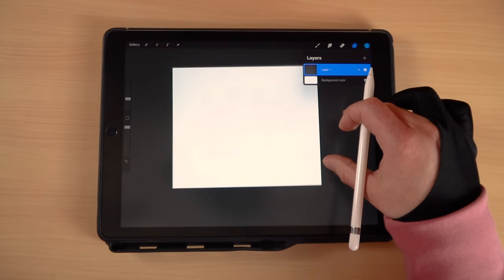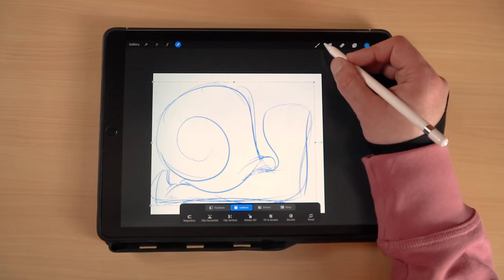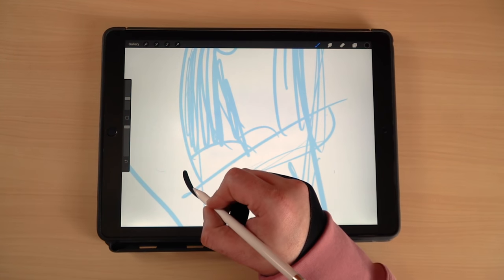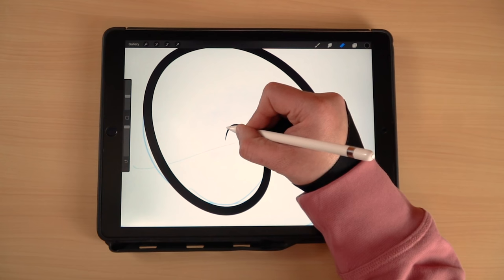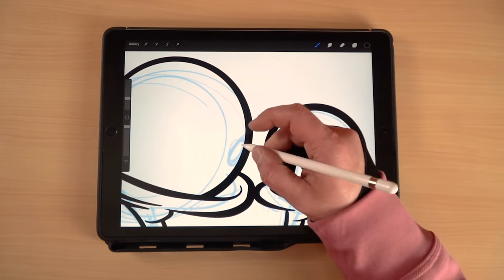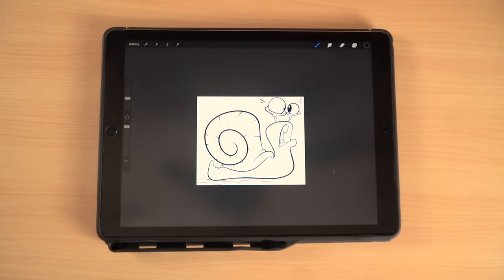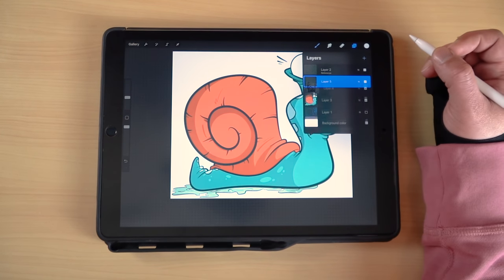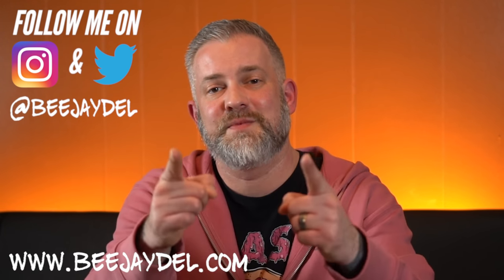Let's Draw! Episode 21: Cartoon Snail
In today's new "Let's Draw" video, we are going to draw a cartoon snail! This is one of those times when I wasn't happy with how the shadows/highlights turned out in the video, so. compare the final product in the video with the thumbnail. Shows you what spending an extra 10-15 minutes on revisiting a drawing can do to a design! (I usually spend MUCH longer than 30 minutes doing an illustration, so this is an example of why it's okay to take your time!!!)